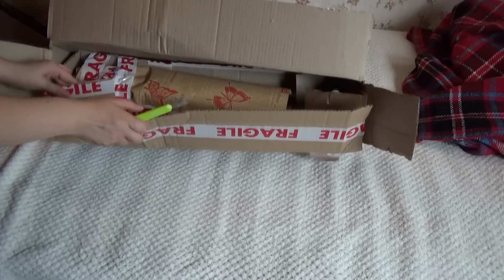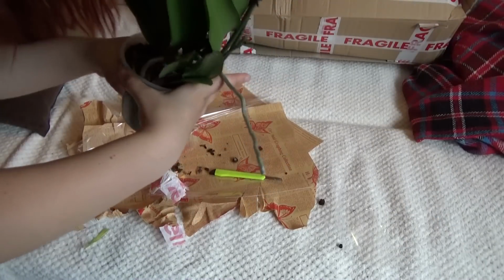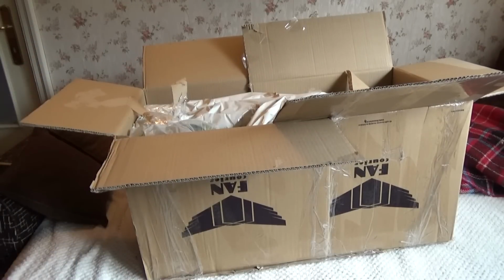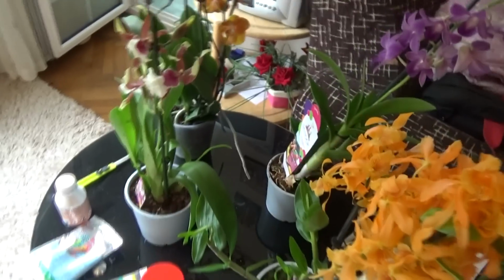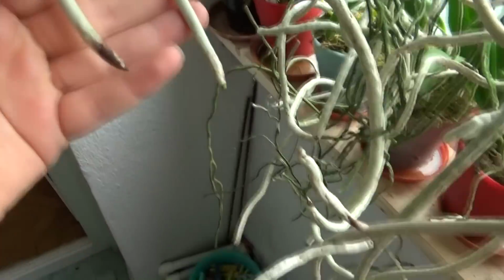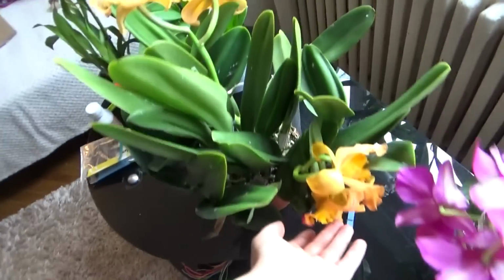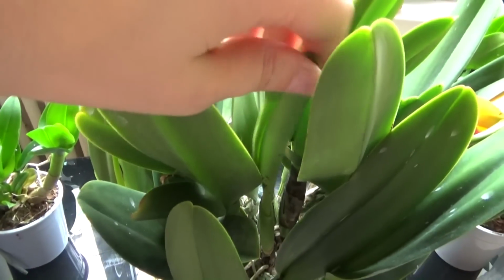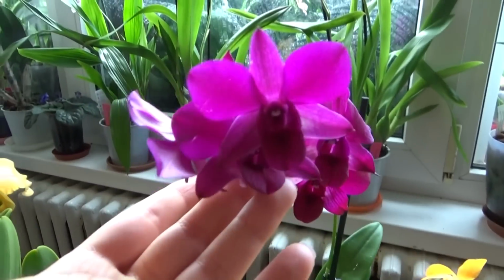Orchid Unboxing 2018 : MAGICAL orchids from Secret Garden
And here is yet another orchid unboxing for 2018. I just couldn't resist to these MAGICAL orchids from Secret Garden. And I know I  said I won't do more orchid unboxing 2018 videos, but... they are just iresistible! These people bring such healthy orchids... Although this is not a nursery, they manage to bring every week new stock. All is sold out in a matter of a few days. Here is what I got this time: two dendrobium phalaenopsis orchids: Tailand Black and Sankol Blue, a VANDA (ASCOCENDA) KALAPANA DELIGHT SUNRISE, a cattleya no ID which I heard smells like baked peaches and some insecticides and fungicides I needed. The best thing is that with this orchid shop all the orchids come in bloom!
Aditionally, I got a Phalaenopsis Las Vegas from Floraria Design Floral, which came with two plants in the same pot! She has an amazing color!
★☆★ SHOP & RATE MY EBOOKS: ★☆★